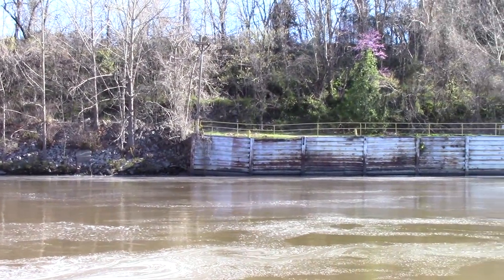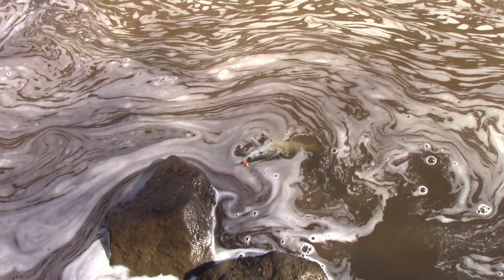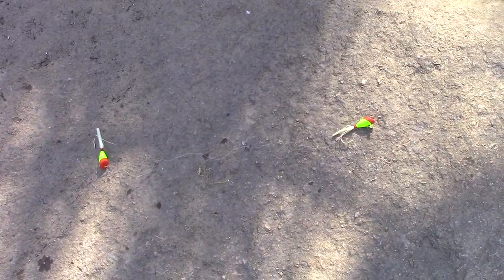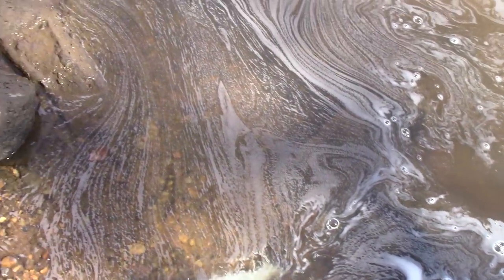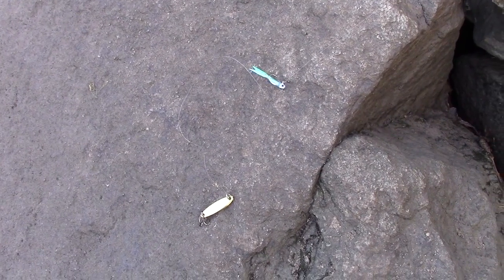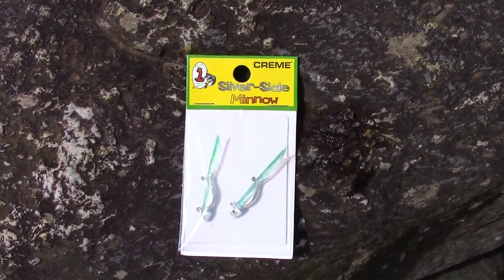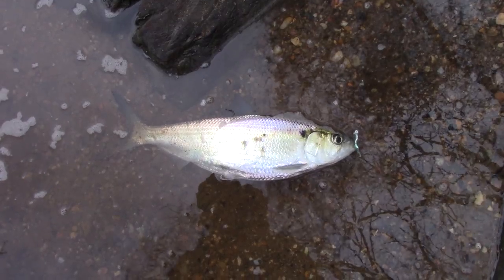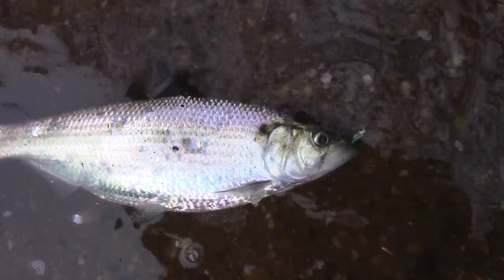Hot Shad Fishing on a Frosty Morning in Northern Virginia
Even though the water is still muddy, the Hickory Shad seem to be running.  I tried some new rigs, in addition to the plain Kastmaster shown in a previous video.  The last of these was devised out of necessity, but has proven to be a pretty solid combination.  Please let me know if you think I should add additional information on the rigging, I am trying to keep my videos relatively short.